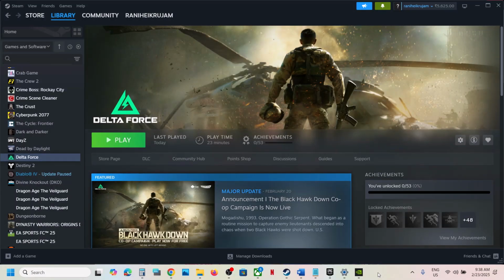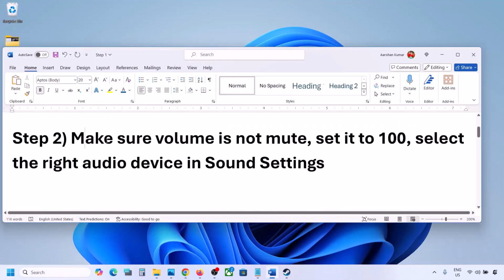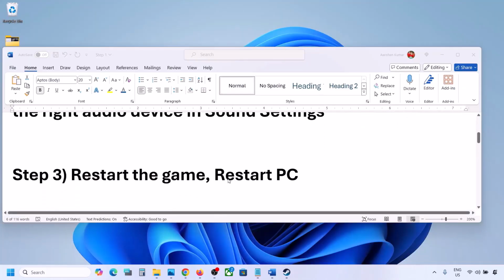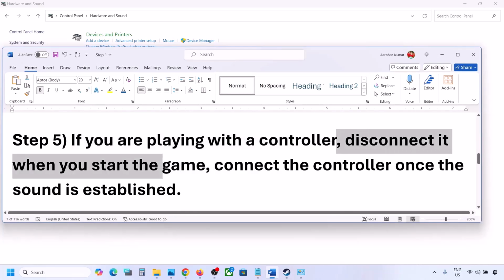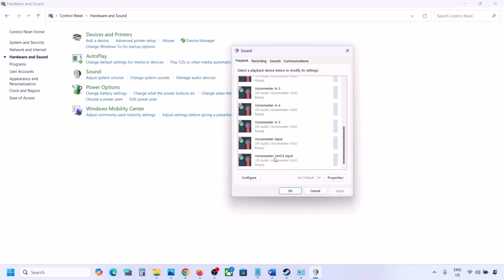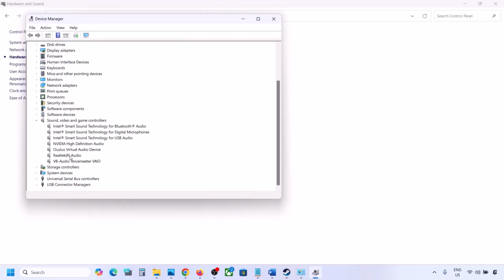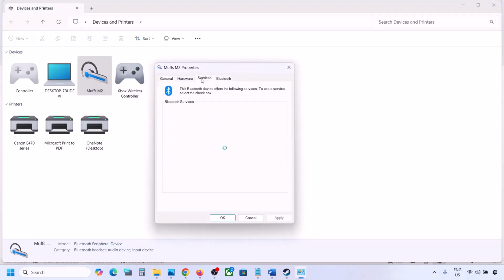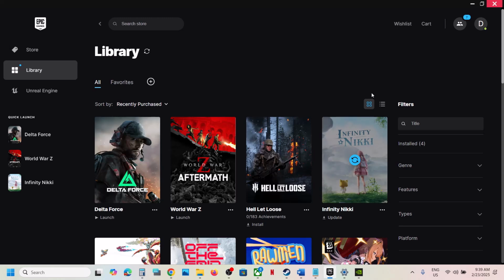Delta Force Black Hawk Down: Fix Audio Not Working, Fix Crackling, Muffled & Popping Audio PC